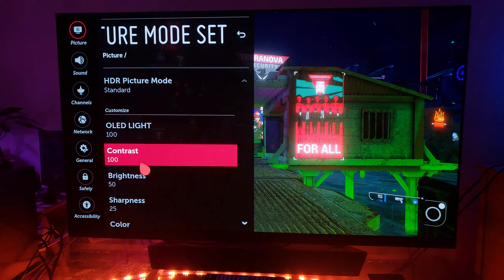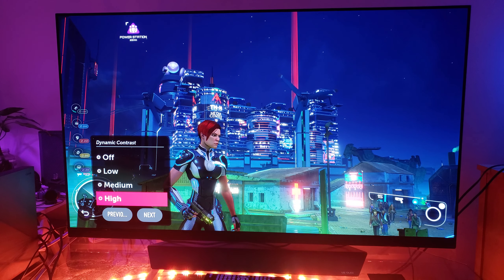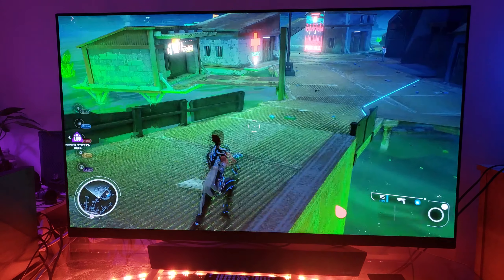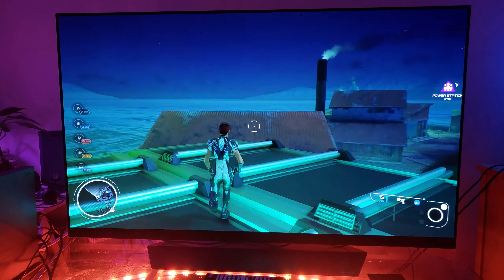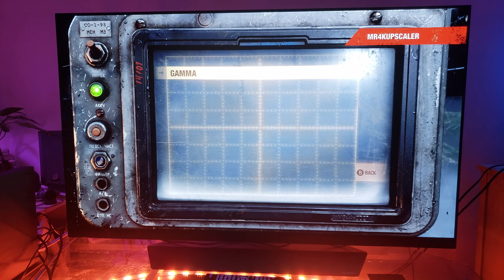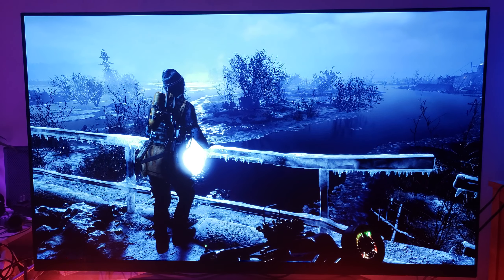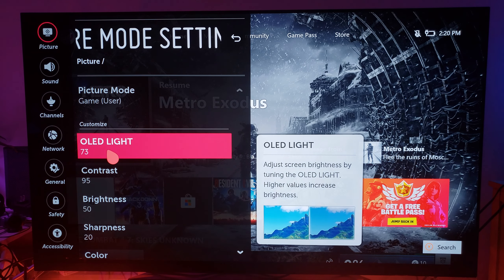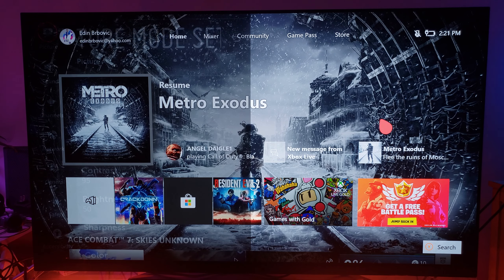OLED Light & HDR vs Non HDR OLED light Custom Saved Presets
I think this video will be useful for those of you , who are not familiar with LG Oled & would like to get one , so that you can enjoy all the PQ benefits that Oled can bring to you .This will be a longer video in QHD,  I wanna give you some helpful tips here,  regarding Oled light HDR vs None HDR Adjustments & presets.